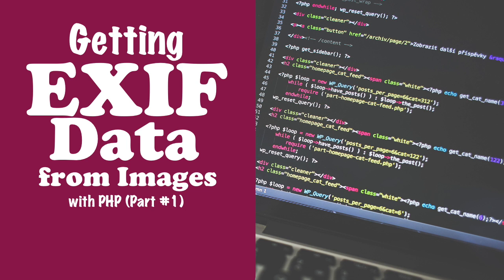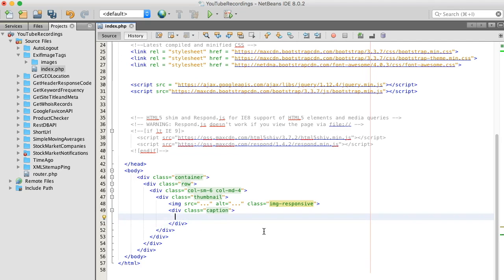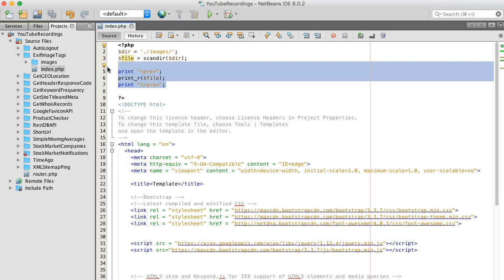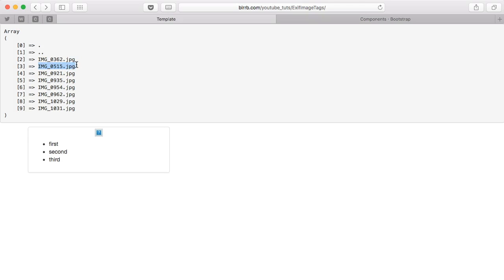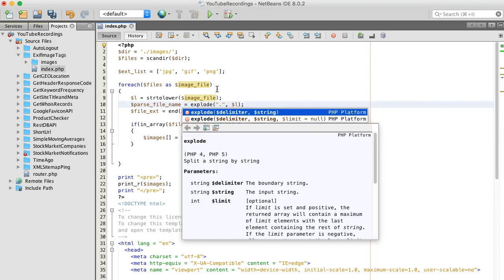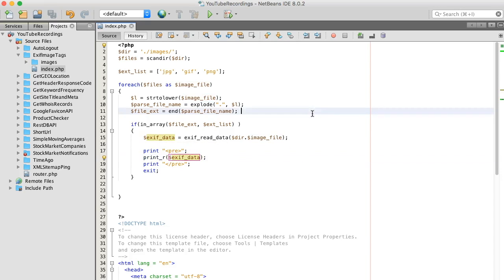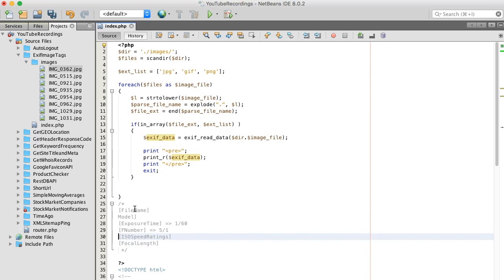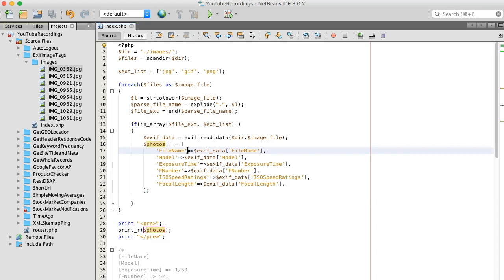Getting EXIF Data from Images with PHP (Part 1)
This PHP tutorial is part 1 out of 2 videos where we show you how to create a image thumbnail gallery using bootstrap while getting EXIF data from images using PHP.

Exchangeable image file format (EXIF) is a standard that specifies the formats for images, sound, and ancillary tags used by digital cameras

Camera Gear:
DSLR Slider